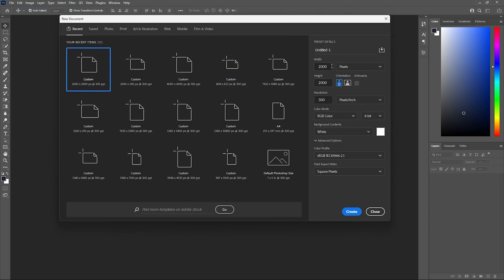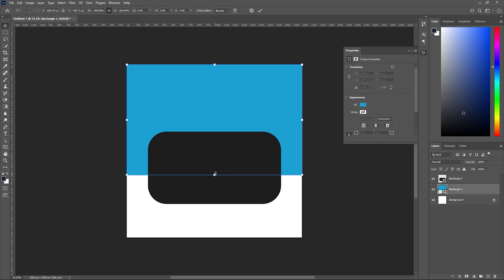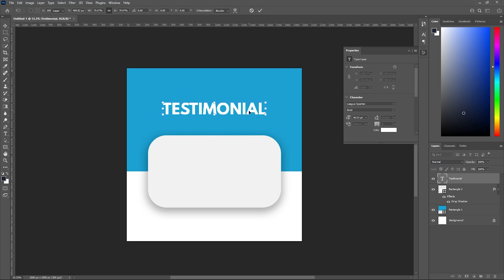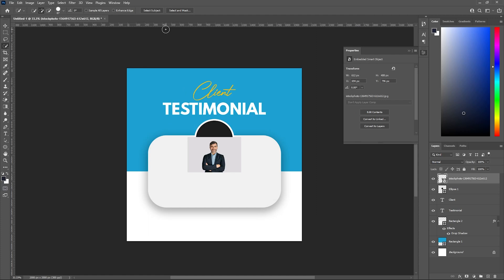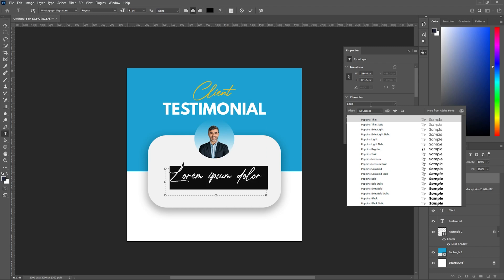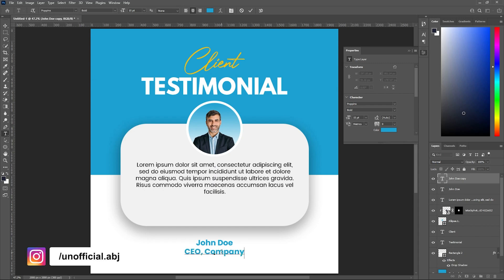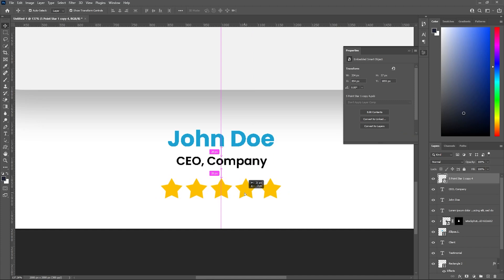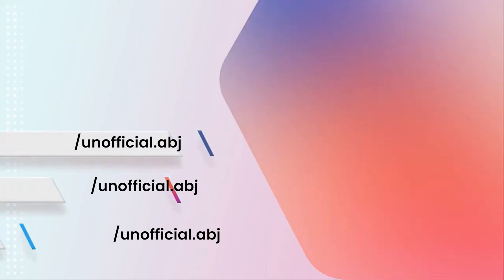Simple but NICE LOOKING TESTIMONIAL DESIGN IN PHOTOSHOP | LEARN WITH ANISH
This tutorial will teach us to make this awesome but nice looking testimonial post  in Adobe Photoshop that can be used in websites and social media platform as well.